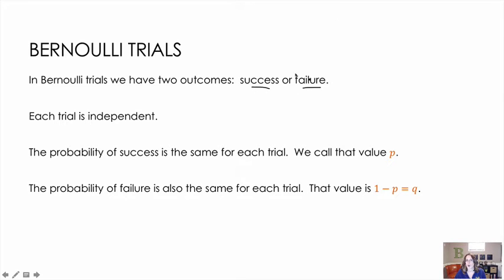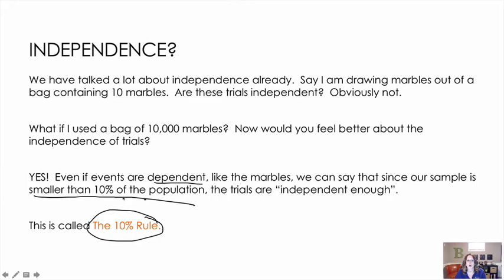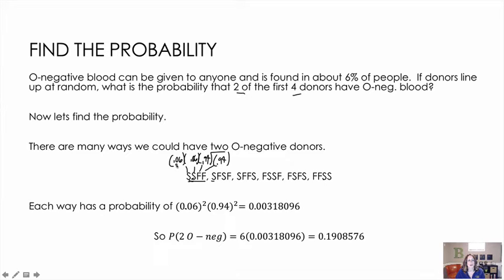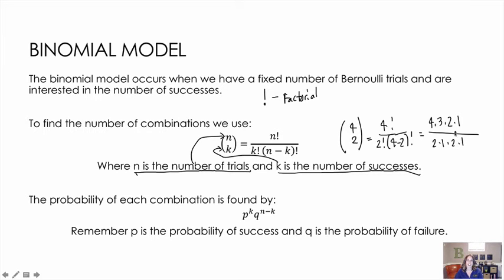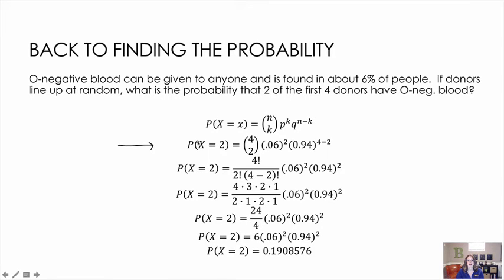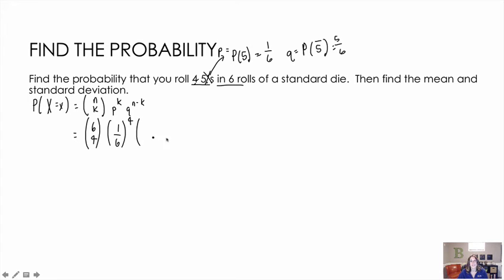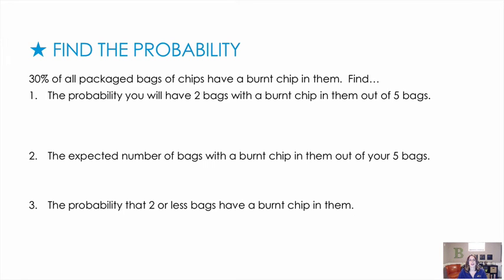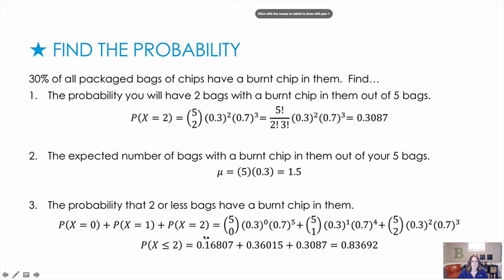65 Binomial Model (14.4)